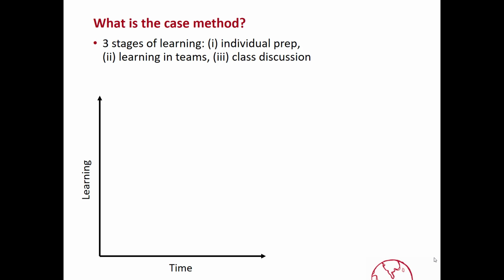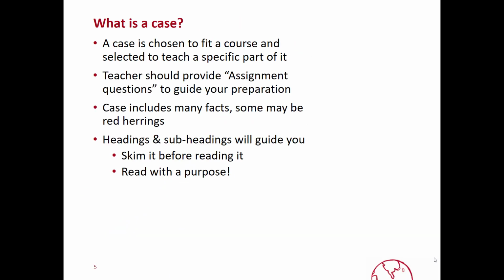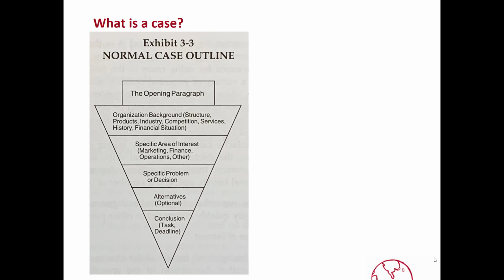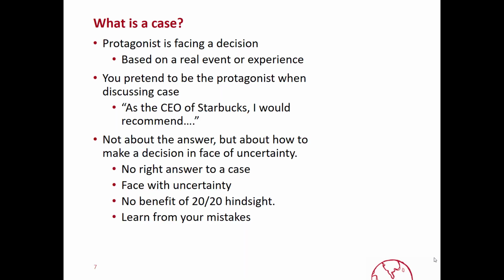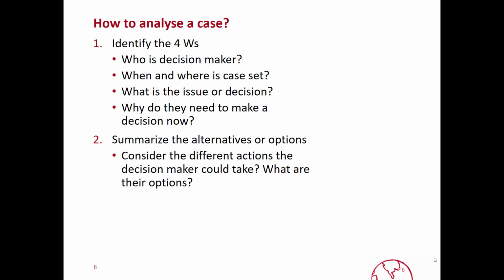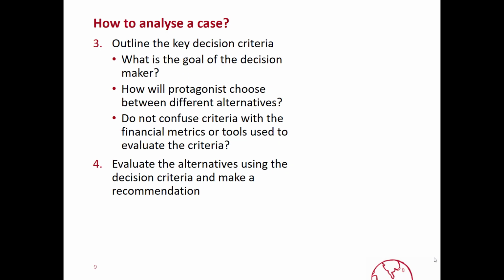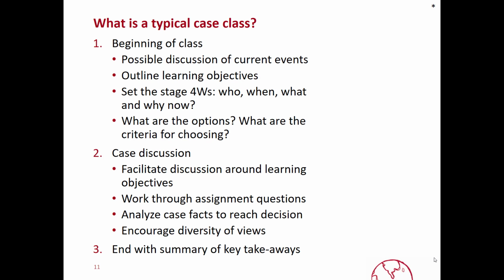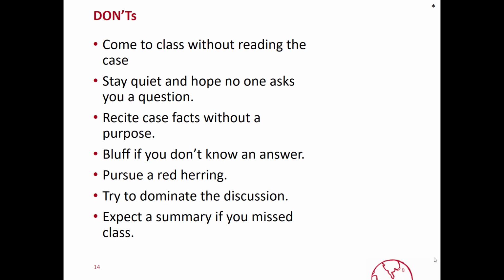Michael R King COM445 3 Learning with cases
Provides an overview of the case method and how to prepare a business case study focusing on the 4 W's (who, when, what and why), the options or alternatives, the criteria for evaluating the options, and the recommendation.